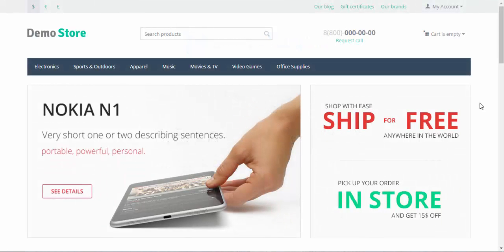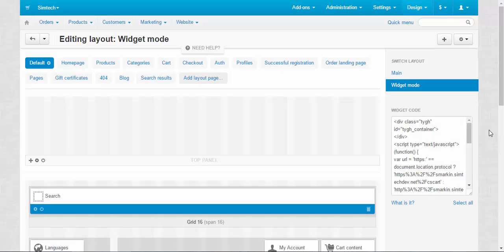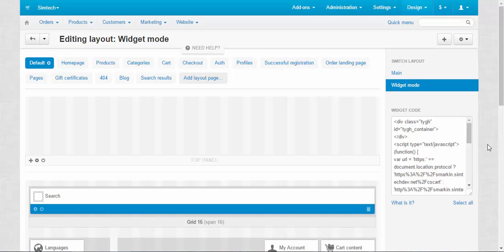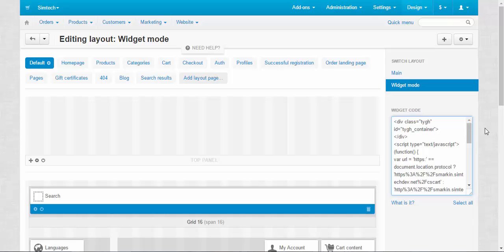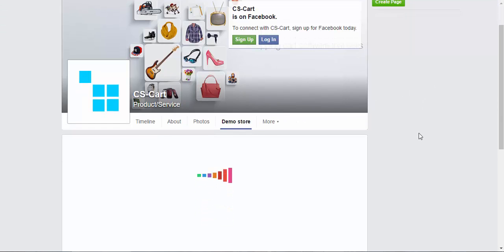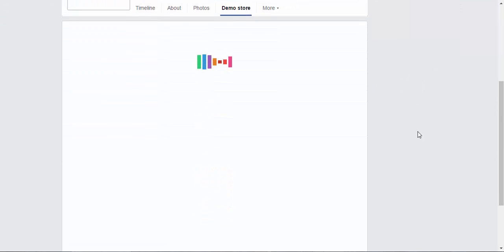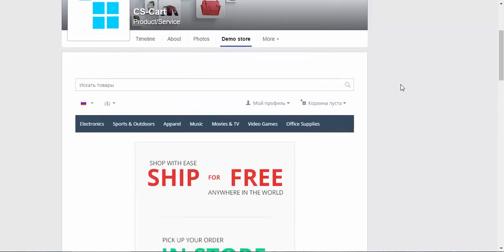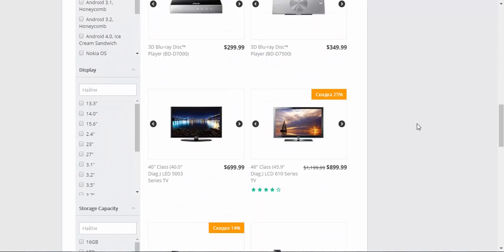CS-Cart Tutorials. Online Store Design - CS-Cart Layouts. Widget Mode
The elements of CS-Cart layout also deserve attention. This time we will be speaking about Widget mode of CS-Cart eCommerce platform . This mode allows you to build in your store inside site, blog or Facebook page. You can also build in only parts of your store. For example, sportswear for a sports blog.